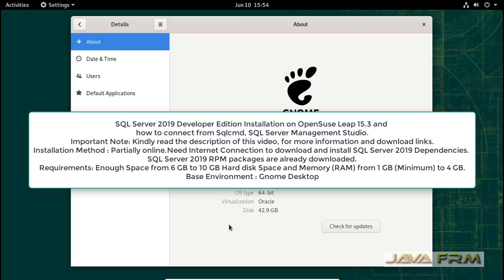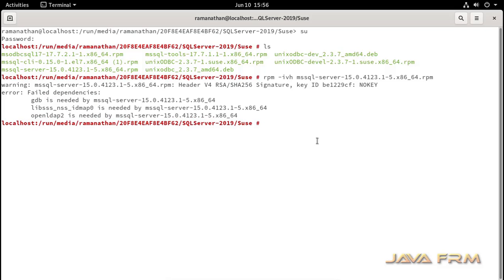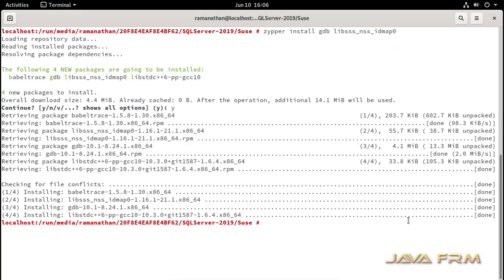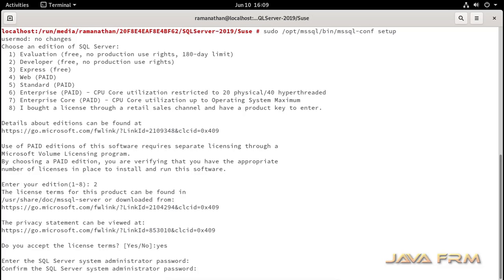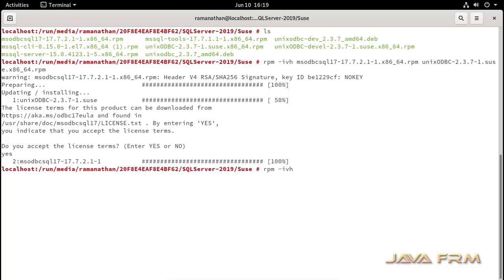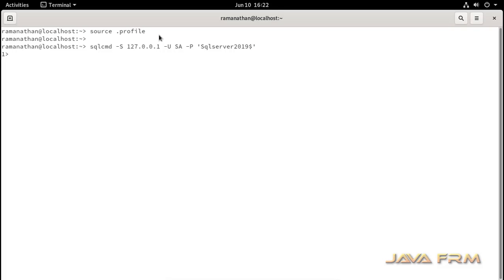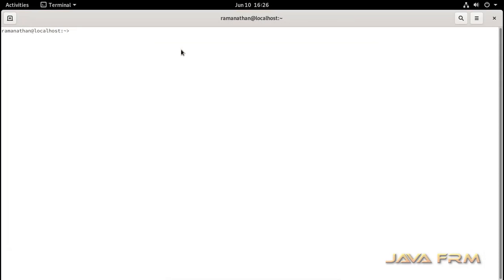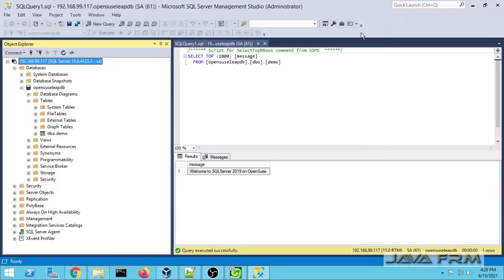How to install SQL Server 2019 on openSUSE Leap 15.3 and connect from SQL Server Management studio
Installation guidance for SQL Server on Linux.
In this video we are going to see how to install microsoft sql server 2019 on openSUSE Leap 15.3.
Make sure that you have Internet connection to download the dependent packages from opensuse repositories which is used by sql server 2019.
Important Note: OpenSUSE does not have separate packages from microsoft. we can use suse linux enterprise 12 packages which is 100% compatible.

Download SQL Server 2019, ODBC drivers, Unix ODBC Drivers, MS-SQL Tools, MSSQL-CLI from below links.

Install sqlcmd and bcp the SQL Server command-line tools on Linux
The mssql-tools package contains:

sqlcmd: Command-line query utility.
bcp: Bulk import-export utility.

Make sure that you are creating Symbolic link after installing OpenLDAP 2 dependency. Otherwise sql server install will fail.

cd /usr/lib64
ln -s libldap_r-2.4.so.2.10.9 libldap-2.4.so.2

We will be installing SQL Server 2019 Developer Edition on this video, which is full featured and free to use for development.

How to start/stop sql server service on OpenSUSE Linux:

systemctl start mssql-server.srevice
systemctl stop mssql-server.srevice
systemctl status mssql-server.srevice

SQL Server ports are unblocked by firewall before installation.

How to Unblock SQL Server ports on firewall or Allow Port 1431,1433,1434 OpenSUSE Linux for SQL Server

firewall-cmd --zone=public --add-port=1431/tcp --permanent
firewall-cmd --zone=public --add-port=1433/tcp --permanent
firewall-cmd --zone=public --add-port=1434/tcp --permanent